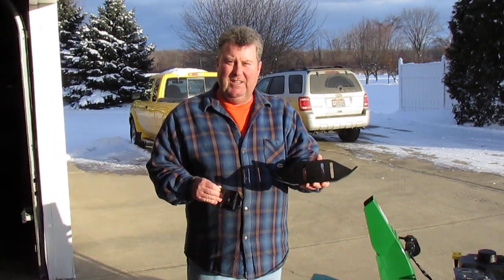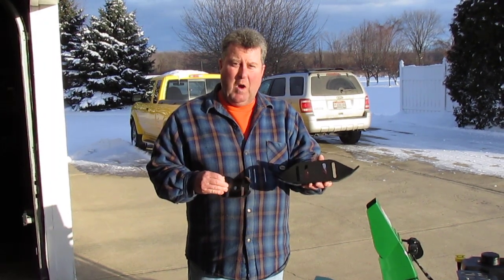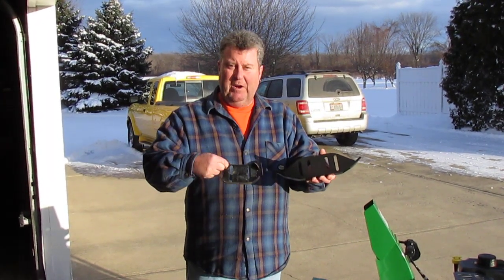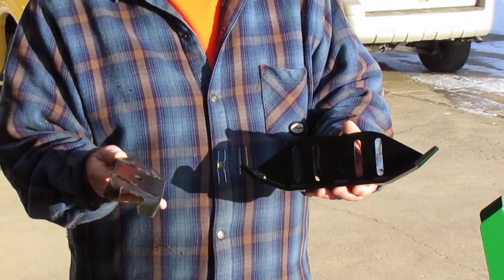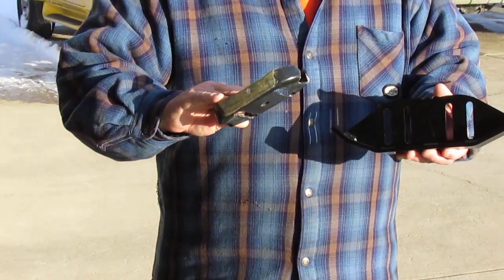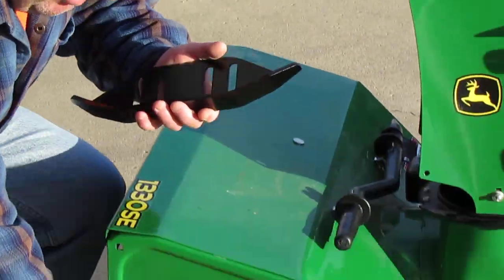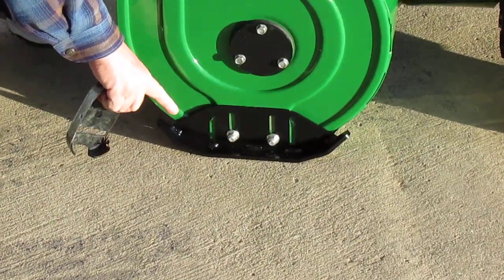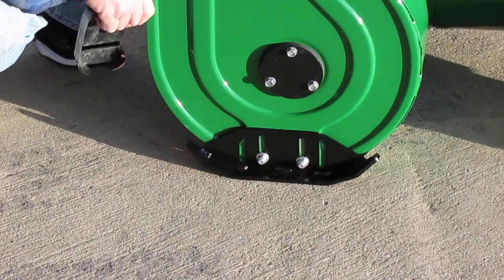Armor Skids Review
Reviewing the Armor Skids.